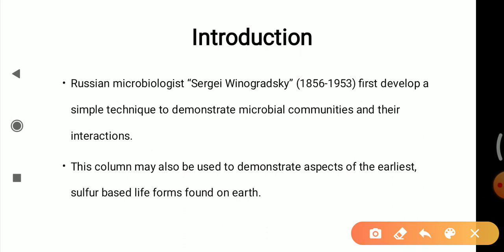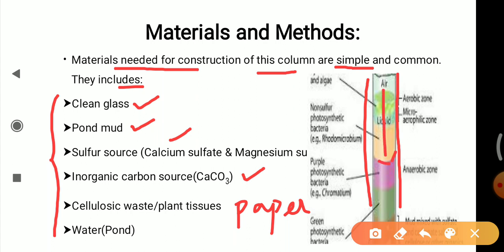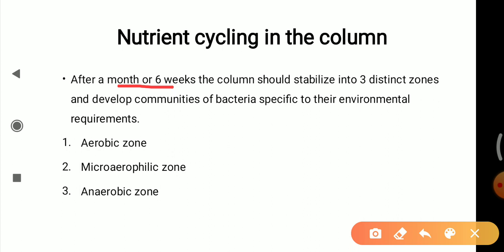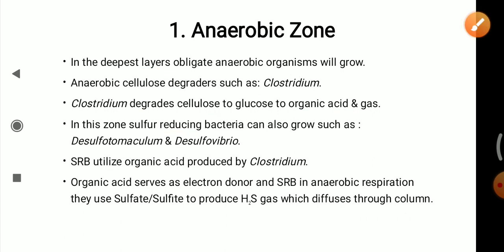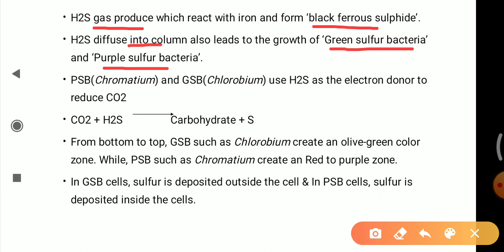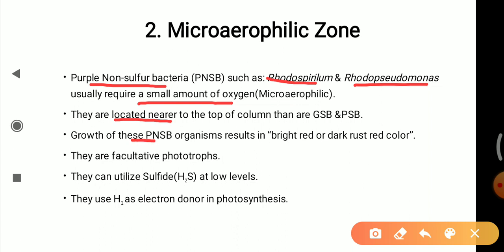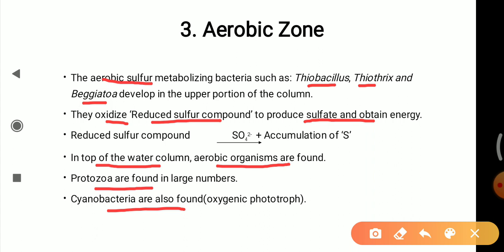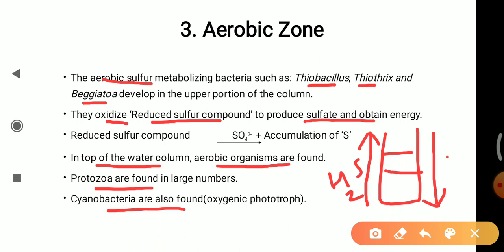Winogradsky column ( Environment Microbiology)